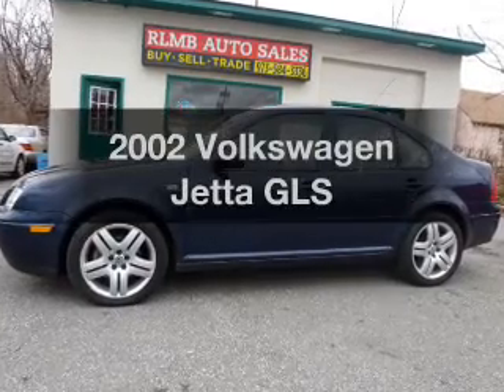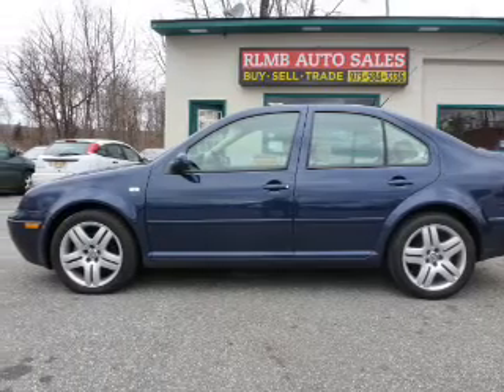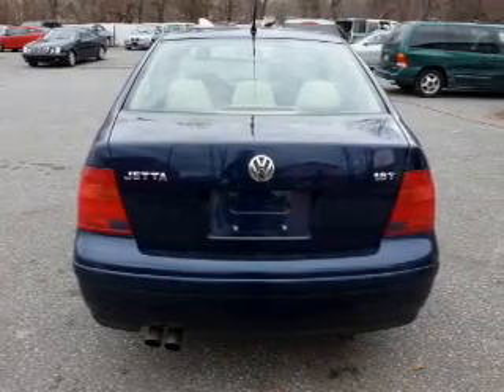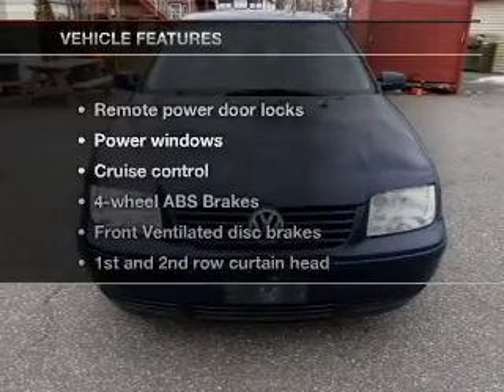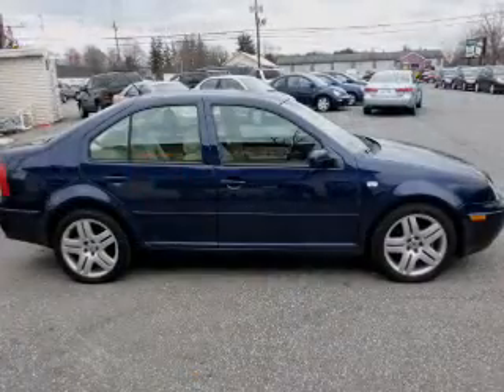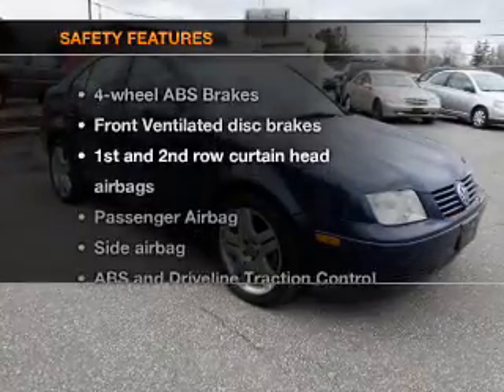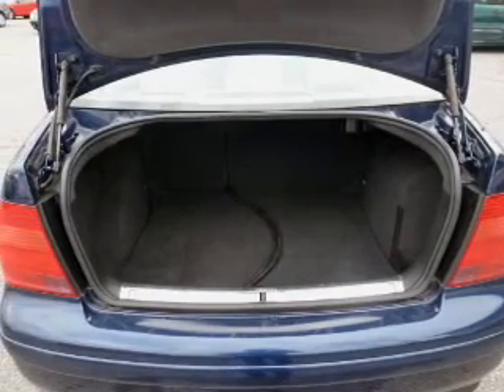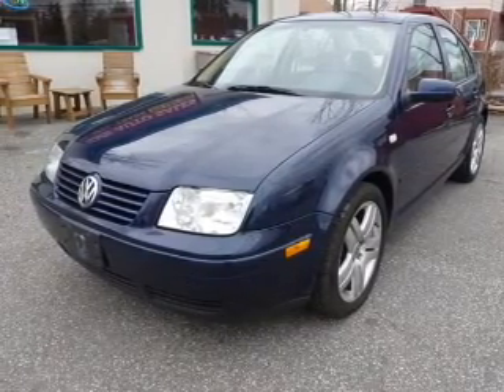2002 Volkswagen Jetta - Kenvil NJ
Year: 2002
Make: Volkswagen
Model: Jetta
Trim: GLS
Engine: 1.8 liter inline 4 cylinder 20 valve
Transmission: Automatic
Color: Galactic Blue Pearl
Mileage: 107172
Address:
531 Route 46 West